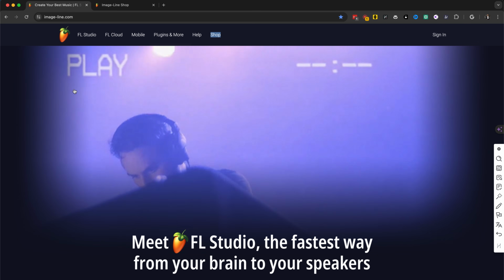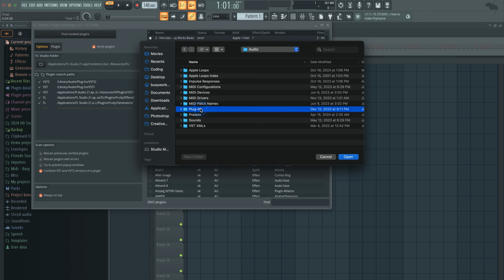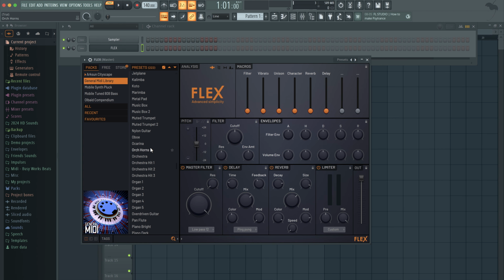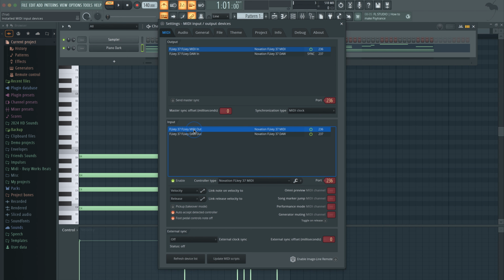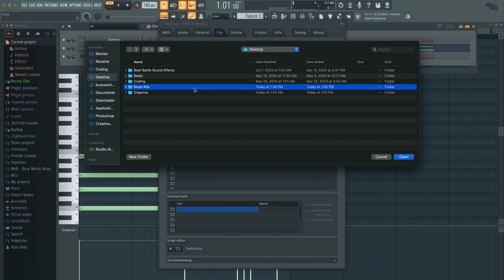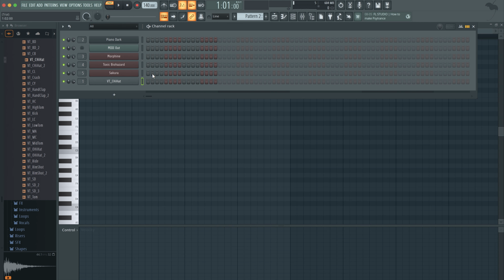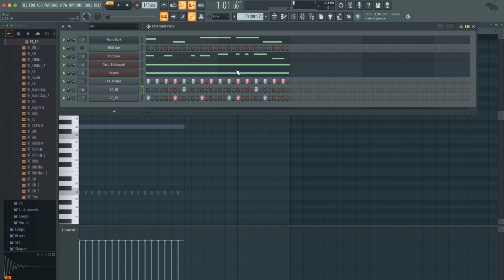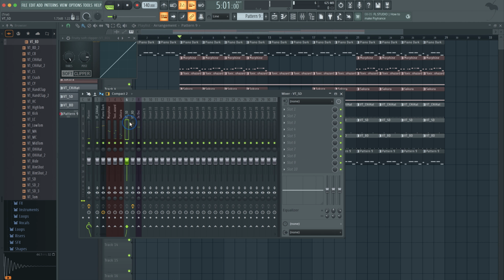FL Studio 21 Beginners Tutorial | Everything You Need to Know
60 Music Production Courses for FREE

How to Get the Most from FL Studio Trial